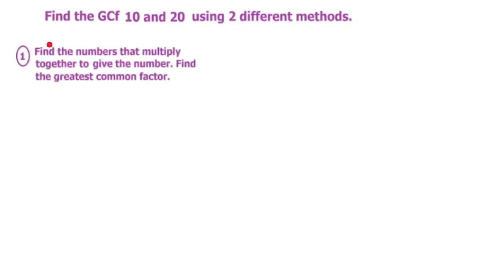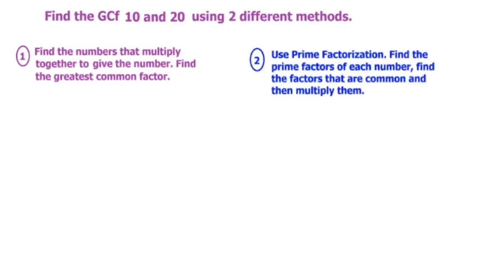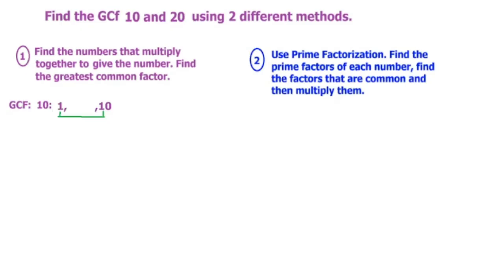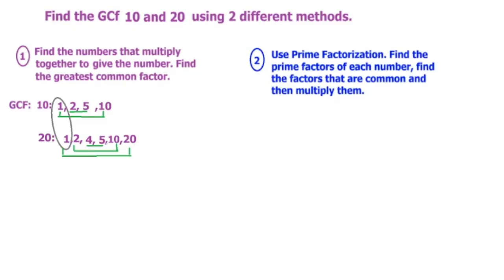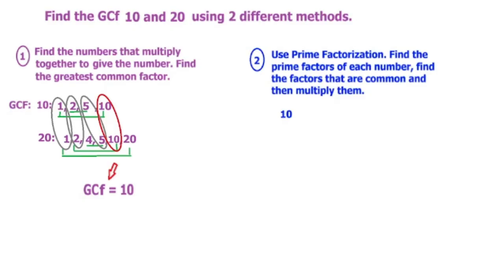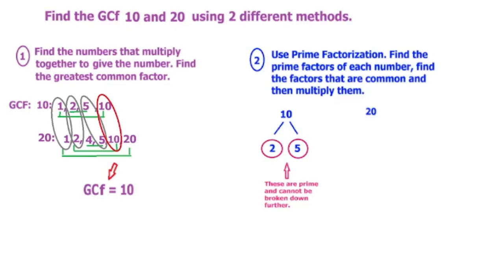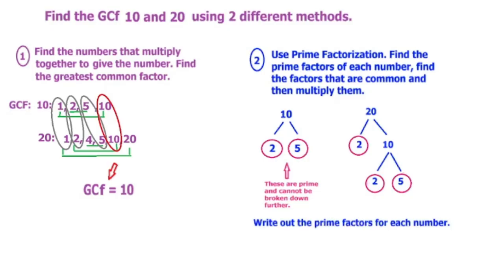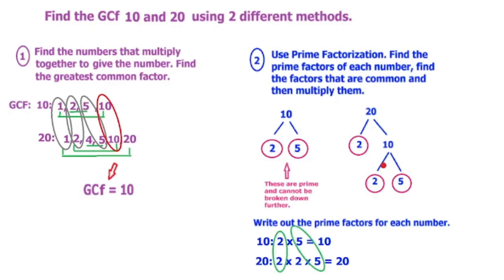Greatest Common Factor 2 Different Ways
Level 7 Welcome to Greatest Common Factor 2 Different Ways! If you're trying to learn how to find the Greatest Common Factor 2 Different Ways, you're in the right place.
Whether you're brand new to this topic or just need a quick refresher, Greatest Common Factor 2 Different Ways, walks you through clear examples and step‑by‑step explanations to help you master the Greatest Common Factor 2 Different Ways.